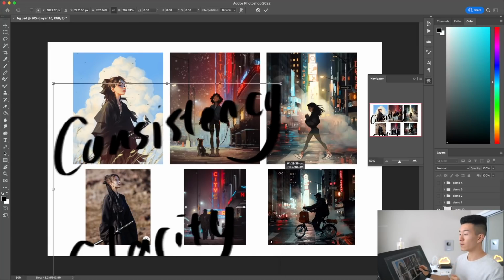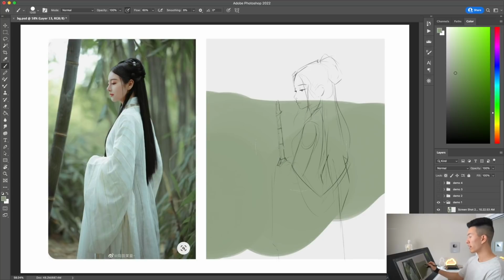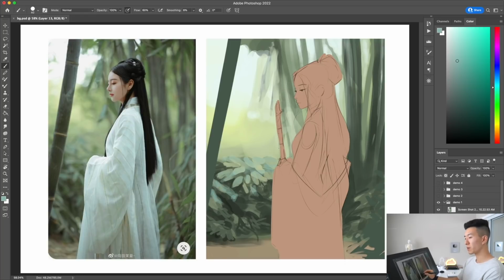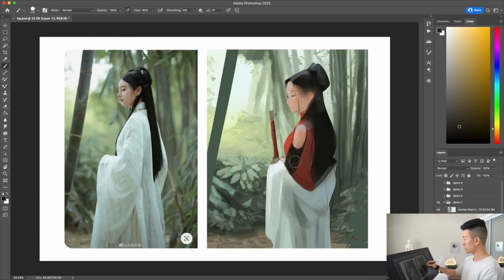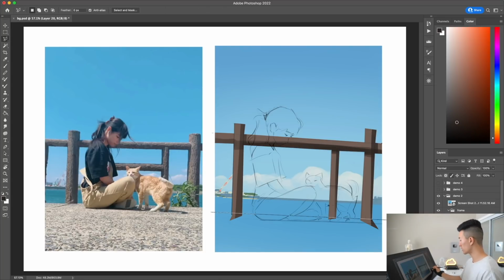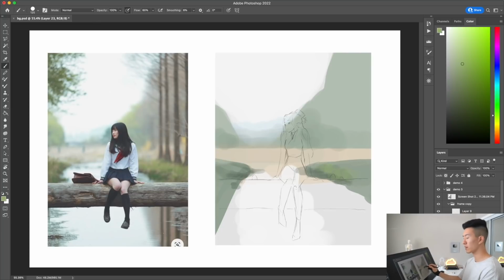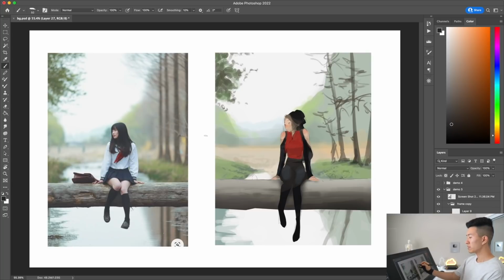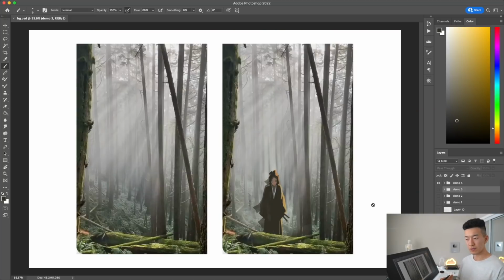Characters in Backgrounds Tutorial